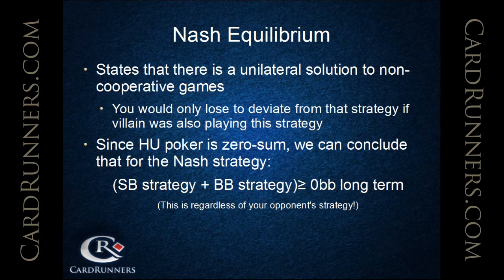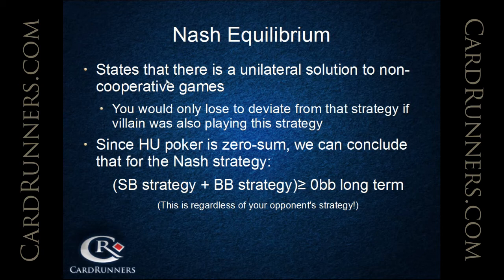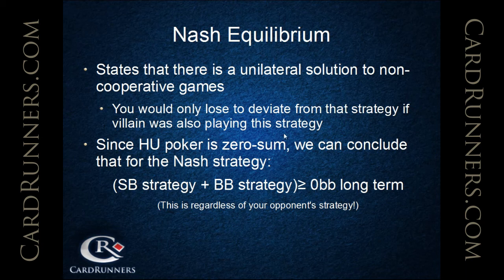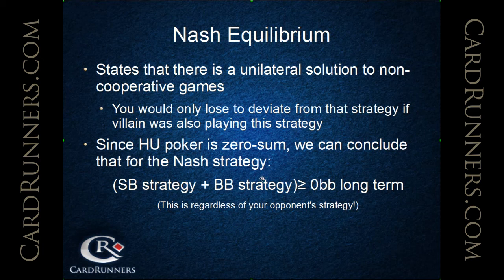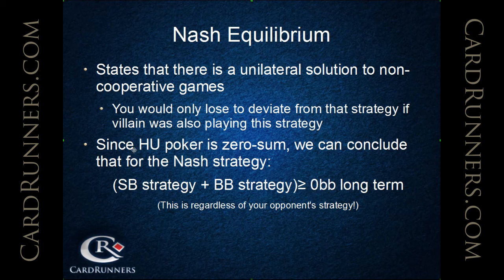VodkaHaze Classroom: Economic Theory for Poker, Part 1, CardRunners 01.22.14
VodkaHaze
Classroom: Economic Theory for Poker, Part 1

In this new series, VodkaHaze discusses economic theory for poker. In part one, topics include Nash Equilibrium, elasticity, the Minimax Theorem, and more.